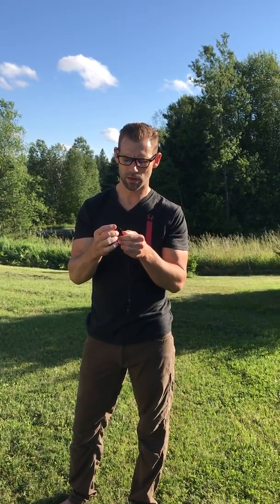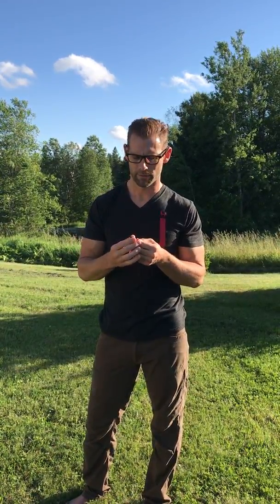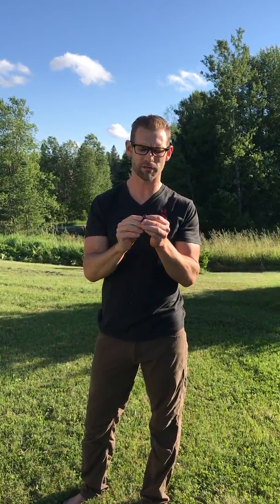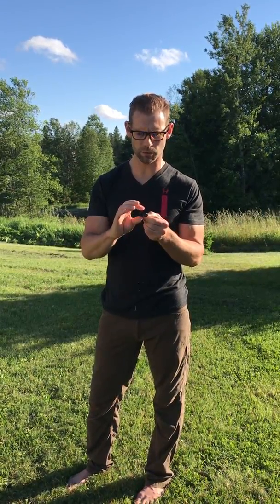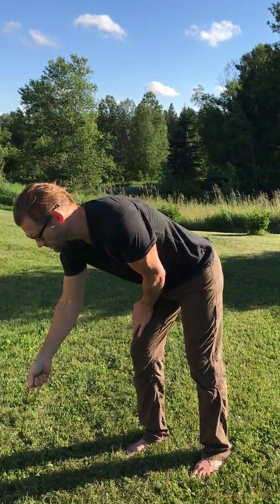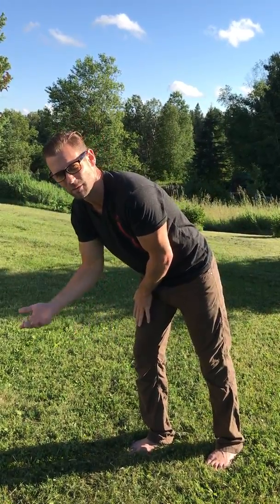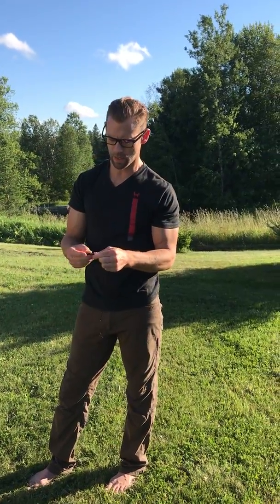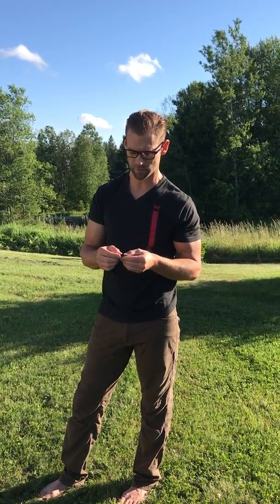Important Info Re Your New Hedron Pendant for EMF Protection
Dr. Jerod Bergman talks about the New Hedron Pendant.